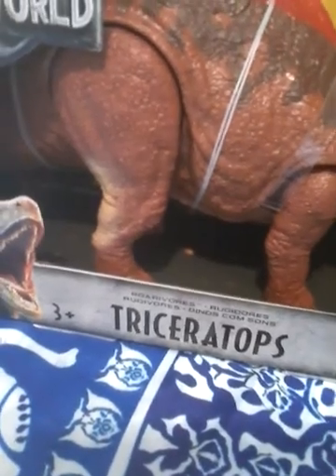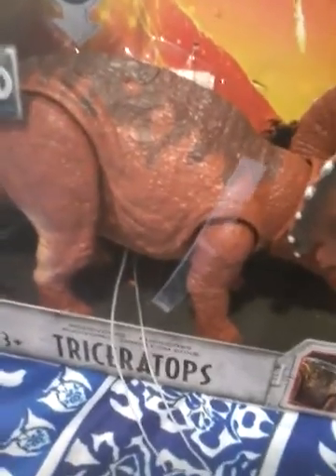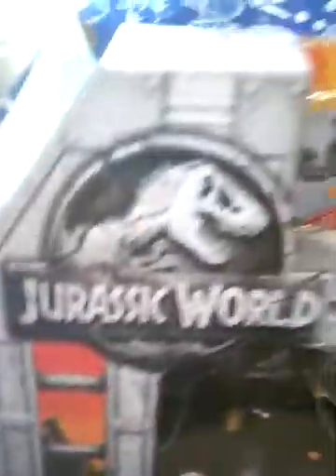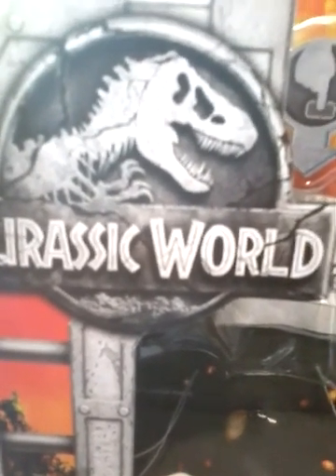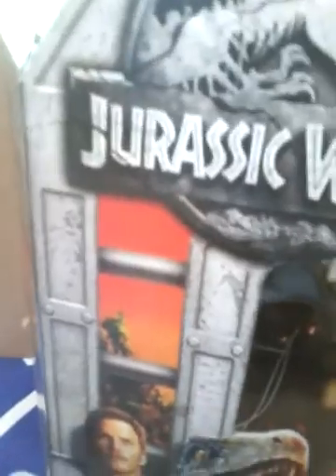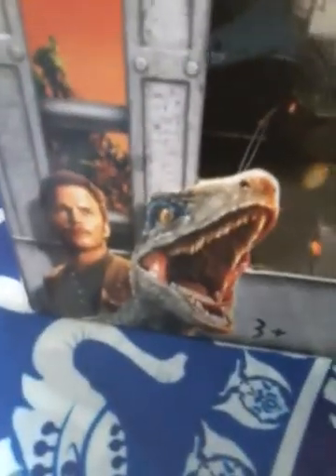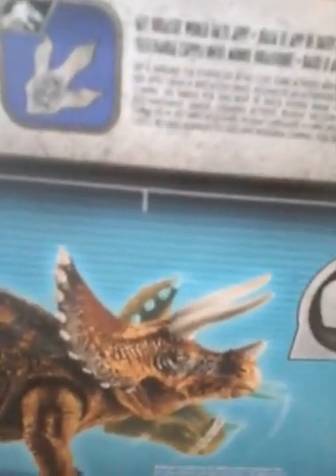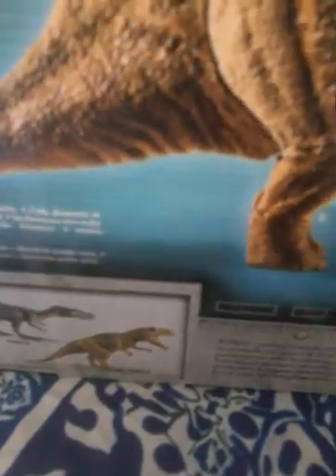Jurassic World Fallen Kingdom Mattels Triceratops Unboxing and review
This is the very nice Roaravores Triceratops by the Toy Company Mattel ! Also you can get this for 15.00 in America .